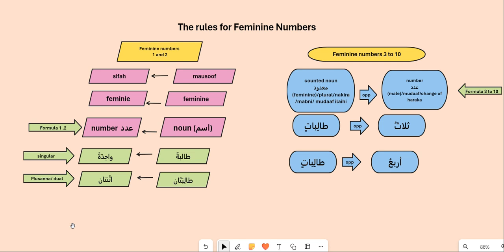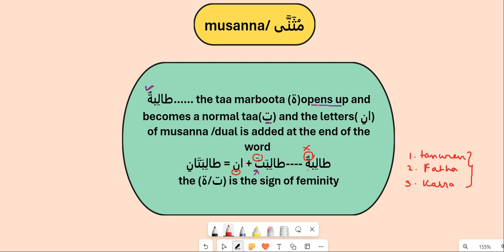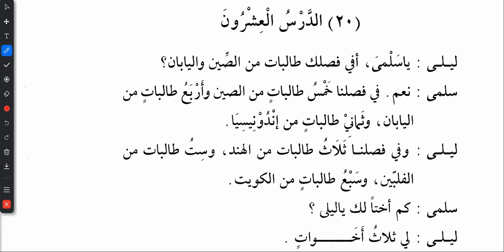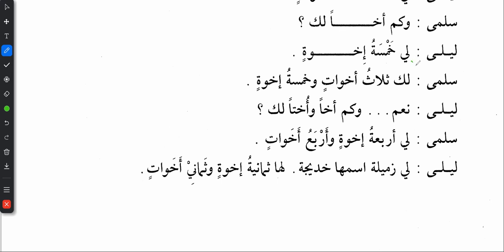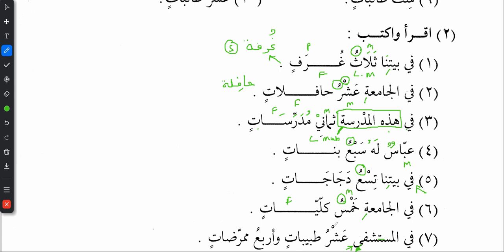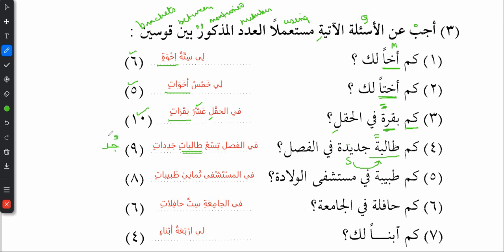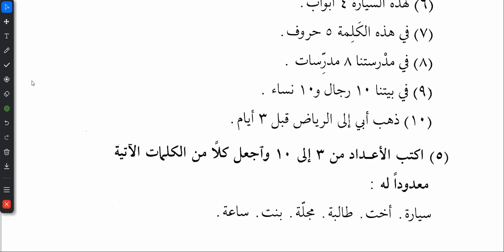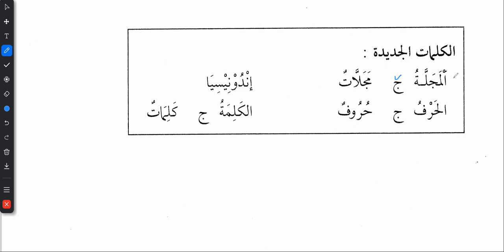Madina Book 1 Lessson 20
Learn about the feminine number rules .